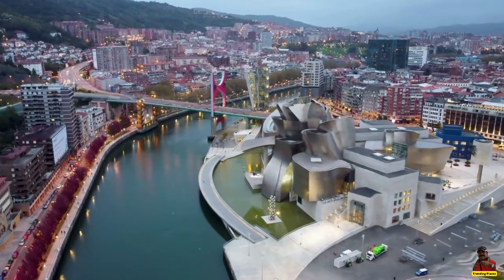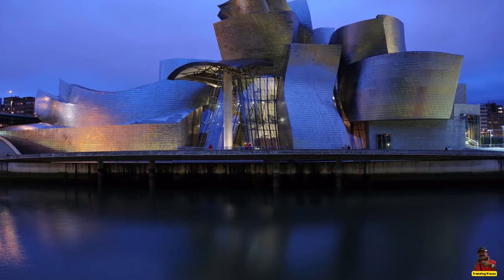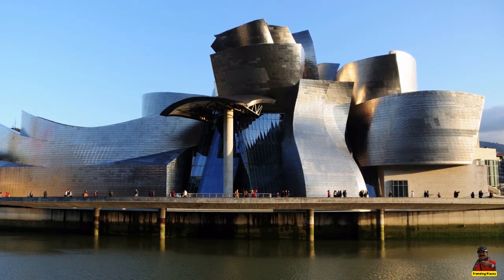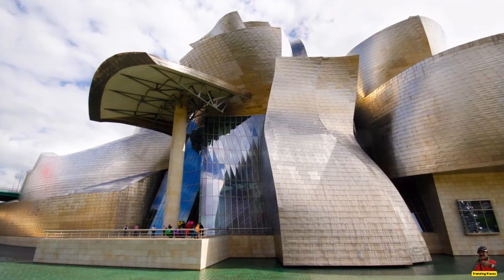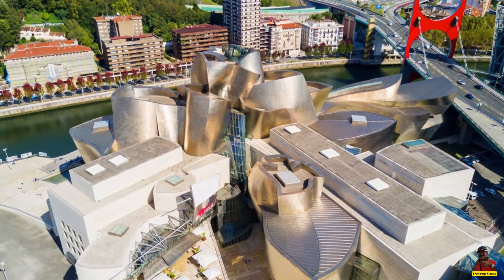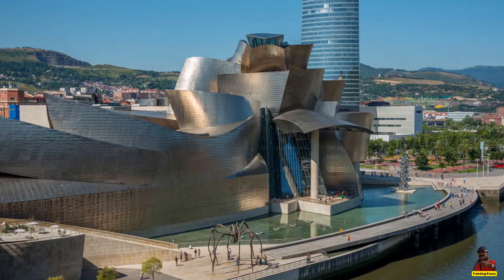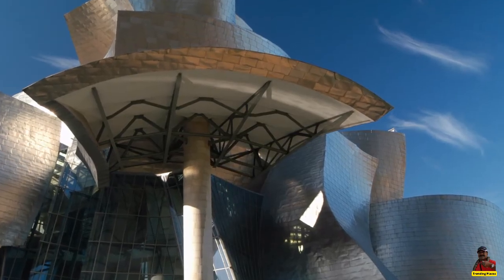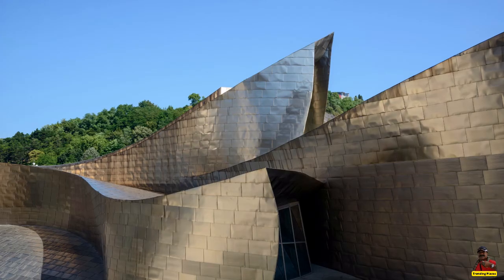😍Guggenheim Museum , Bilbao, Spain 💋 Trending Places to see in 2022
Guggenheim, The surname is German, said to mean literally "swamp hamlet" or "cuckoo hamlet."
When the Basque government requested funding from the Solomon R. Guggenheim Foundation in 1991 to build a Guggenheim museum in Bilbao's decaying port area, which had once been the city's main source of revenue, the museum appropriately became a part of a larger redevelopment scheme intended to revitalize and modernize the industrial town.

The Guggenheim Museum, located in Bilbao, Spain, on the banks of the Nervión River, is a mix of intricate, whirling forms and alluring materiality that answers to a complex programme and an urban, industrial setting. ‬ Frank Gehry's Guggenheim Museum Bilbao, which has hosted more than a hundred exhibitions and welcomed more than ten million visitors to date, has not only altered how architects and the public view museums but has also significantly improved Bilbao's economy. In fact, the "Bilbao Effect" is the term used to describe the phenomena of a city's metamorphosis after the creation of a noteworthy piece of architecture. ‭ ‬ Twenty years later, the Museum is still challenging perceptions of the relationships between art and architecture.